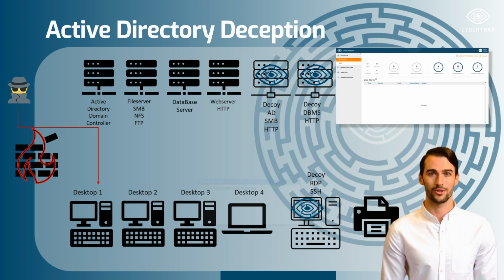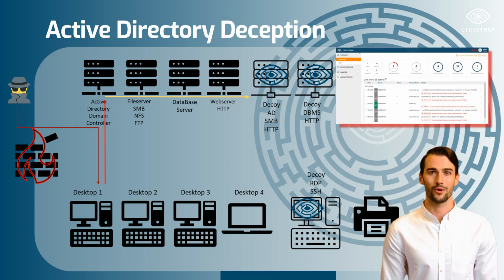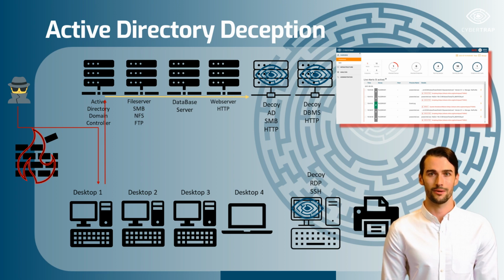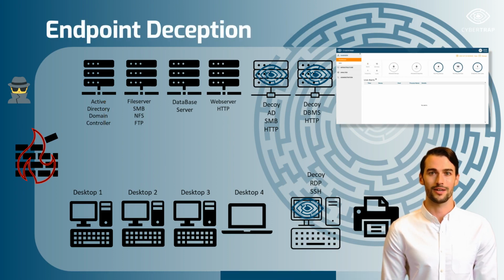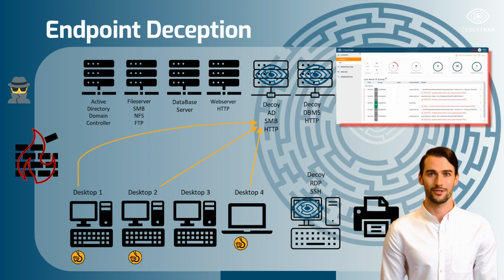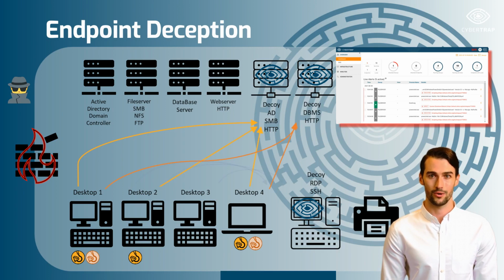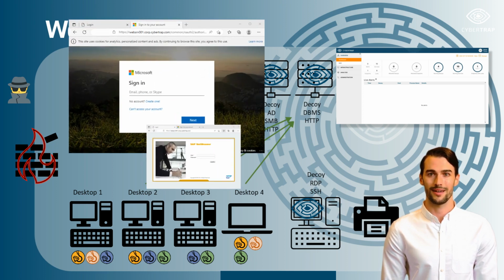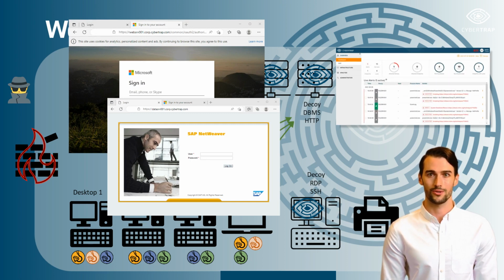CyberTrap Active Directory and Endpoint Deception